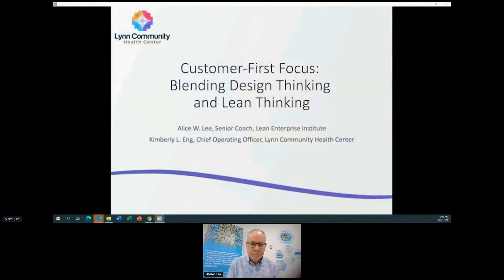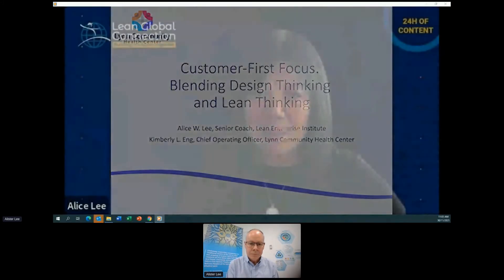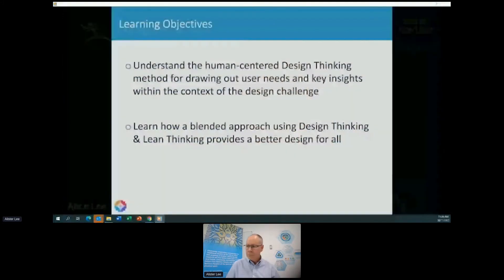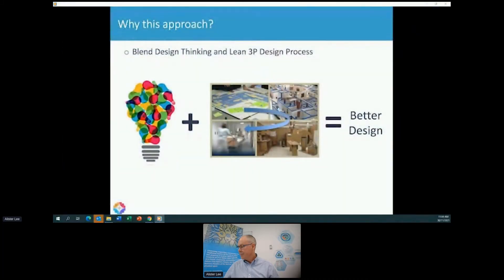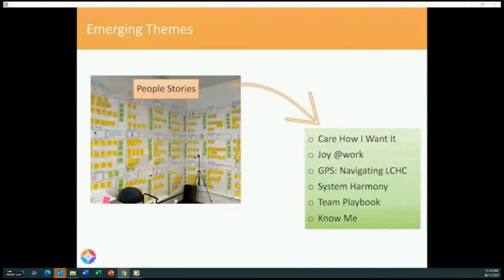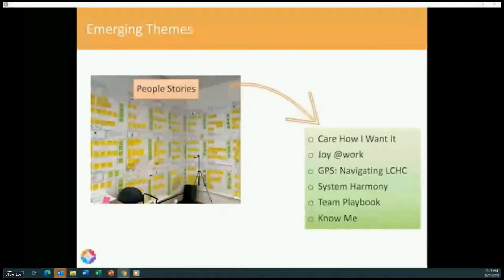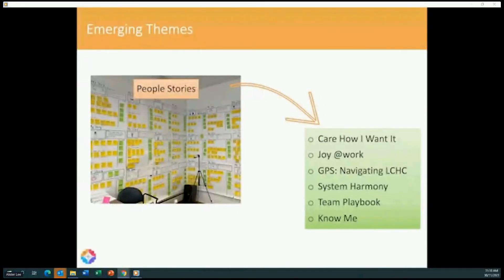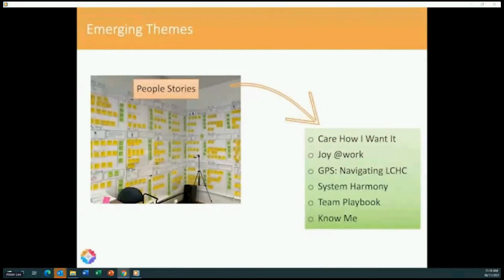Customer-First Focus: Blending Design Thinking and Lean Thinking​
,Lynn Community Health Center, Massachusetts